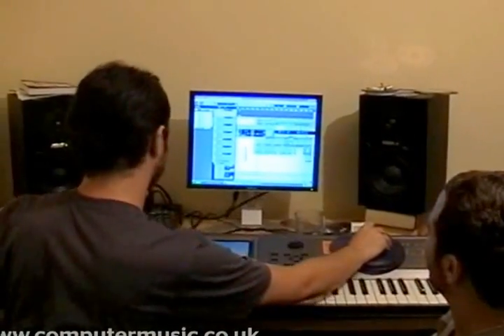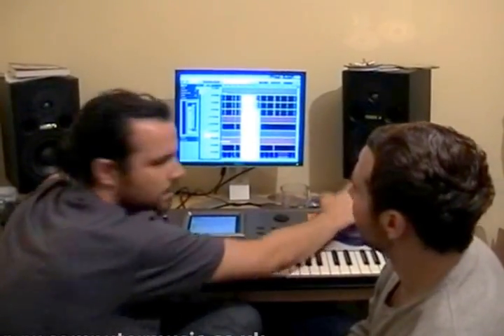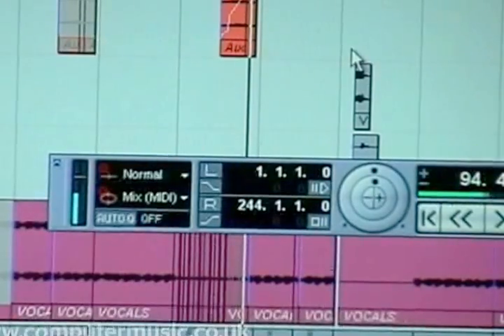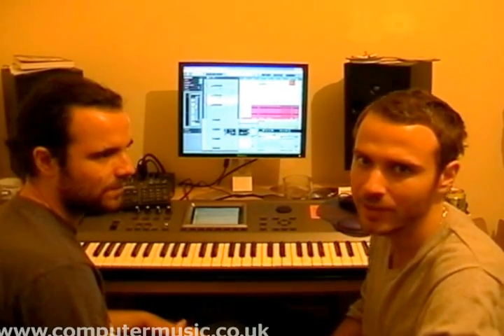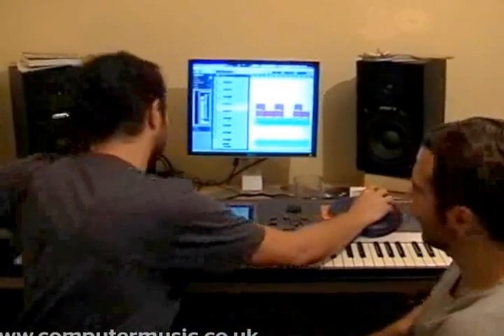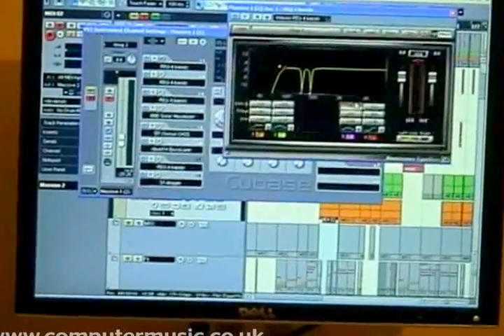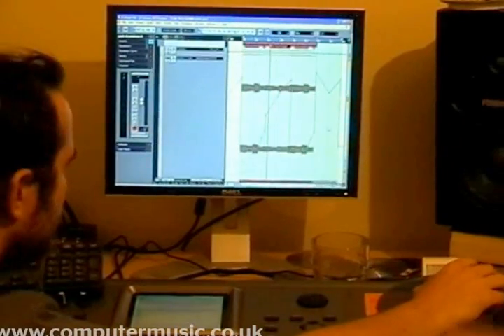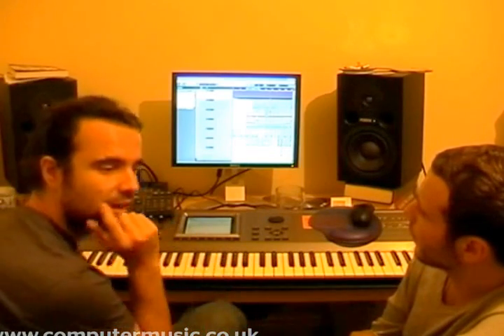Brookes Brothers Producer Masterclass - Computer Music magazine 2008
• Liquid DnB siblings Brookes Brothers break down their vocal hit "Tear You Down" in a classic Producer Masterclass from cm131!